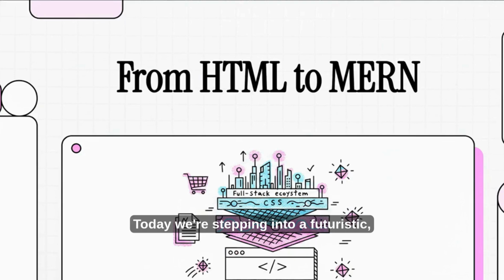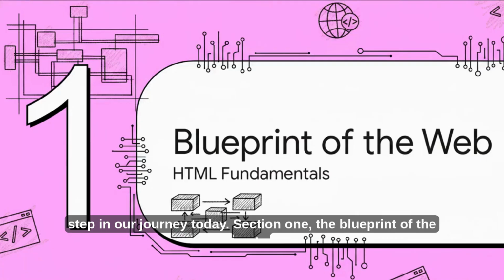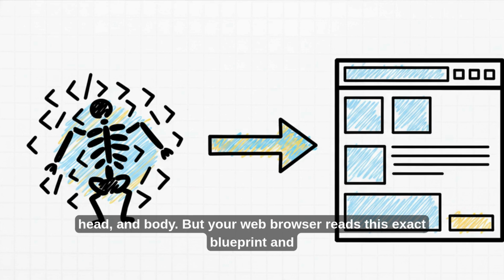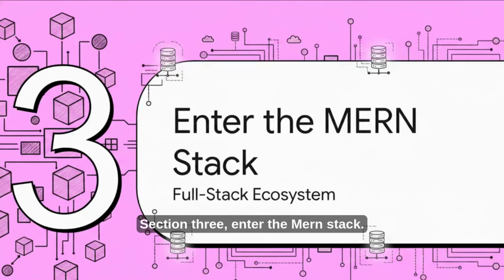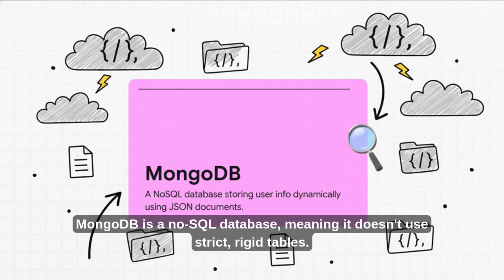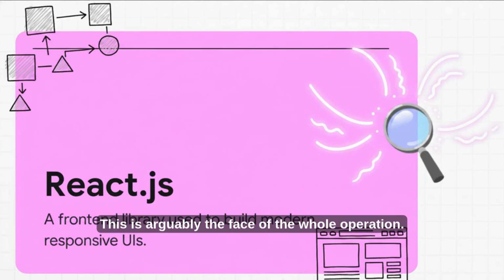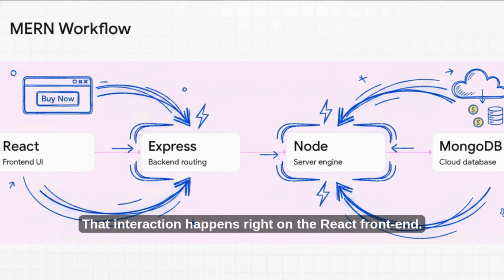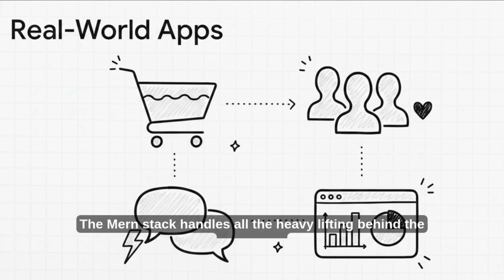Build the Skeleton of the Digital World 🌐 with MERN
What is MERN Stack? | Full-Stack Web Development Explained | MongoDB, Express, React, Node
Description: Master the art of full-stack development! This cinematic guide explains the MERN Stack using modern tech visuals, hologram UI effects, and professional motion graphics.
Inside this video:
M (MongoDB): Understanding NoSQL databases and cloud data storage
E (Express.js): How this backend framework manages server requests and APIs
R (React.js): Building interactive, responsive frontend UIs with reusable components
N (Node.js): The power of the JavaScript runtime environment for real-time scalability
The Full Workflow: See how all four technologies connect—from the React frontend to the MongoDB database
Real-World Applications: Learn how MERN is used to build modern apps like E-commerce sites, social media platforms, and chat applications